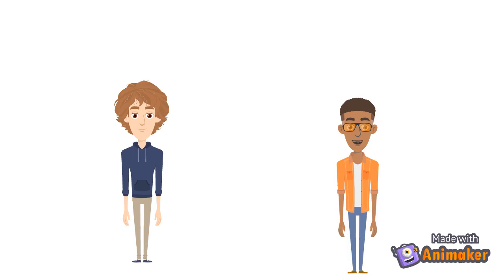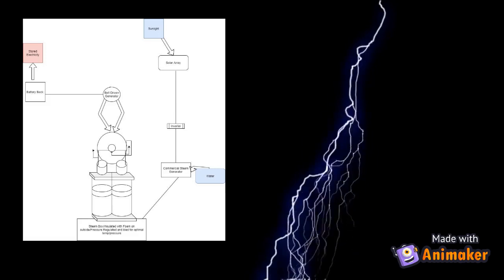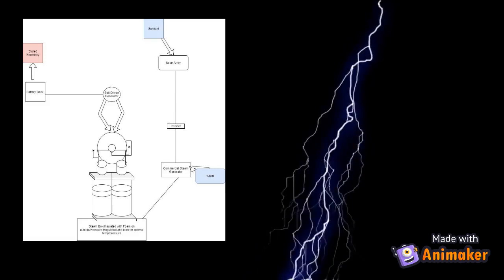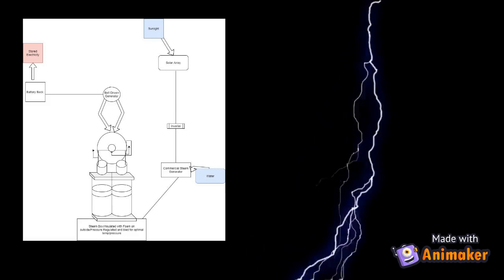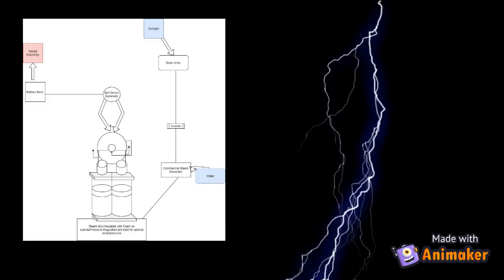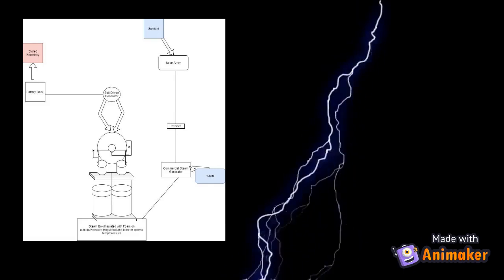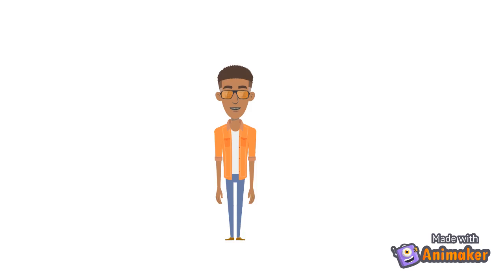Video of electrical grid failure(and how to fix)Low Temperature Electric Steam Engine | Indiegogo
Video of electrical grid failure(and how to fix)

Low Temperature Electric Steam Engine | Indiegogo

Low Temperature Electric Steam Engine
Engine type design, that produces amps to power batteries from external sources-i.e. solar and water

The video is a simple vid, detailing the problem but how to fix it is more daunting.

[error],